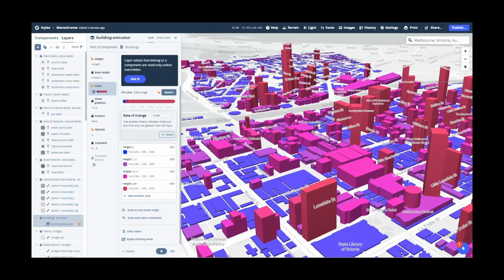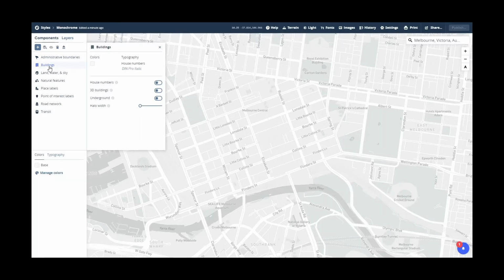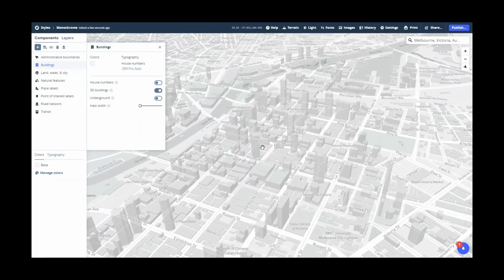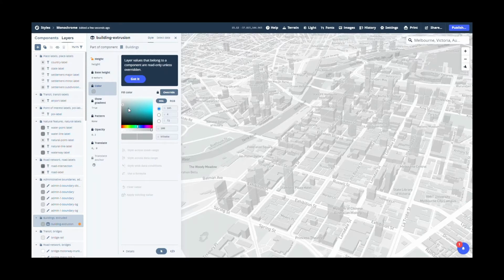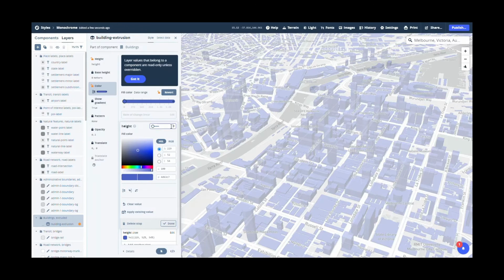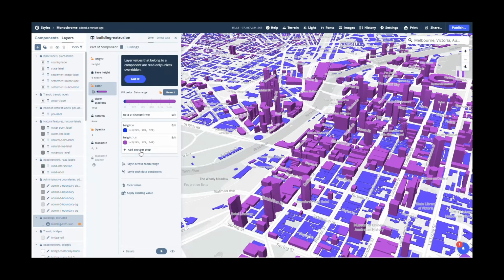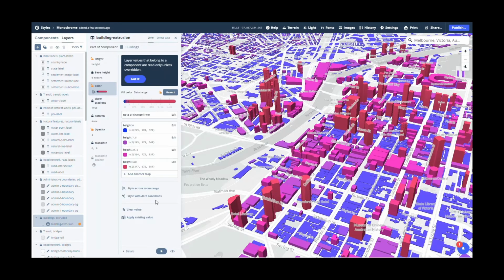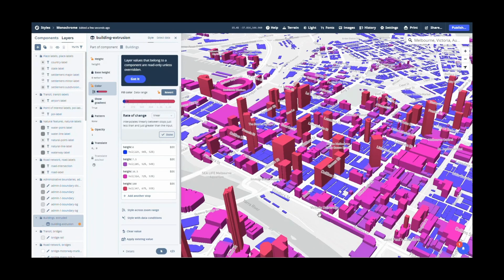04 Mapbox Data Driven Styling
Mapbox application of 3D buildings and data driven styling